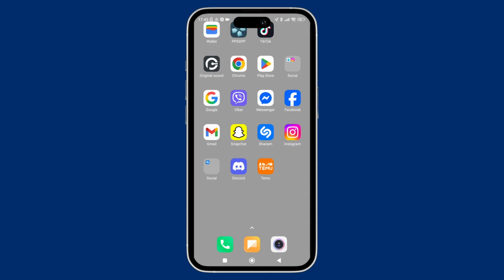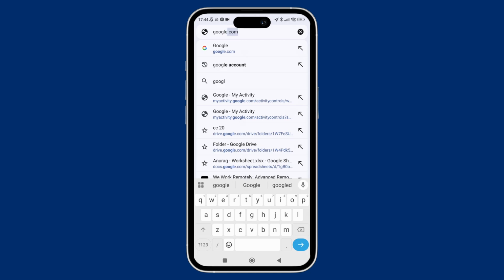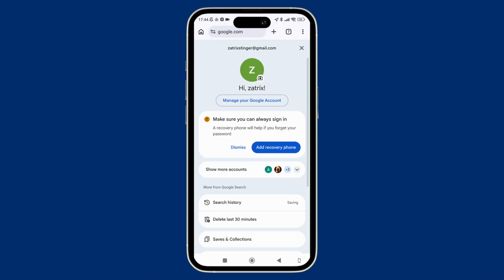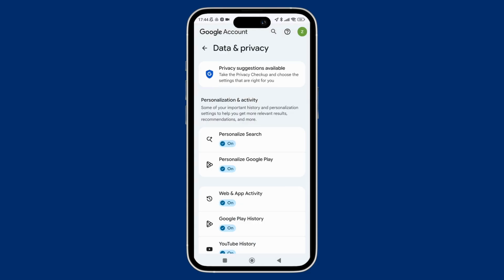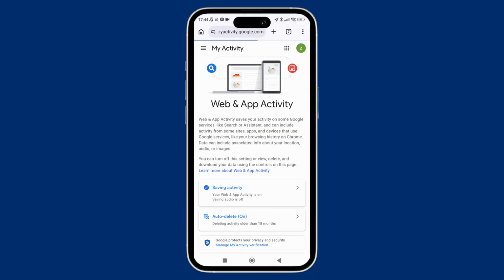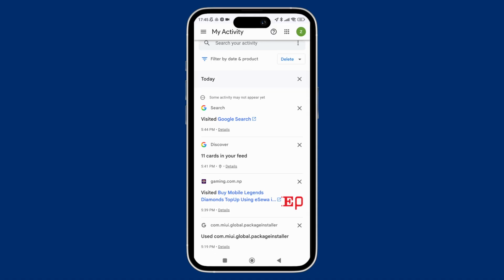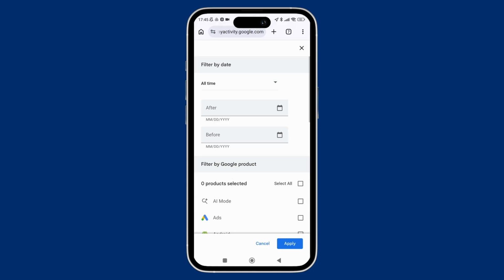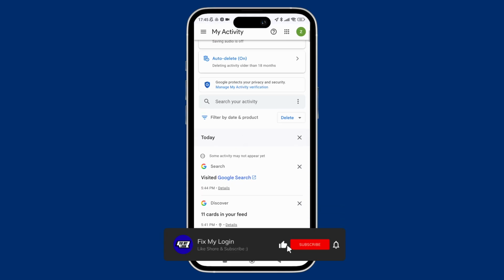How To See Google Search History 2026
Want to check what you’ve searched on Google and manage your activity easily? 🔍📱 This step-by-step 2026 guide will show you how to see your Google search history and take control of your data across devices.

What You’ll Learn in This Video:
✅ How to view your Google search history on mobile and desktop
✅ How to access and manage your activity in Google Account
✅ How to delete or clear specific searches or entire history
✅ Tips to pause or turn off search history tracking

Whether you want to revisit past searches, clean up your activity, or protect your privacy, this tutorial will help you navigate your search history like a pro.

📌 Chapters:
⏱ 0:00 - Introduction
⏱ 0:10 - How To See Google Search History (Step by Step)